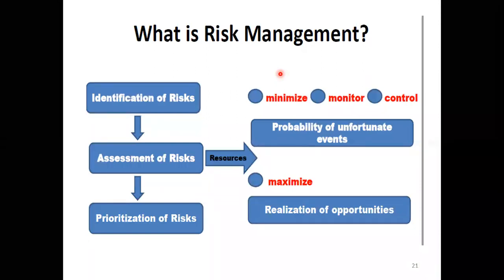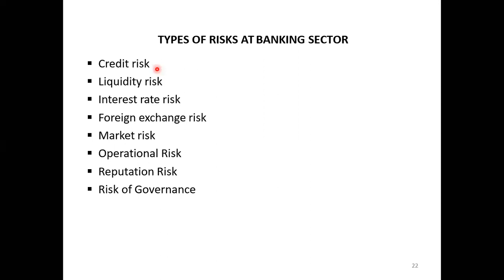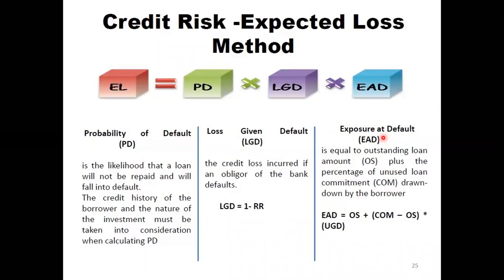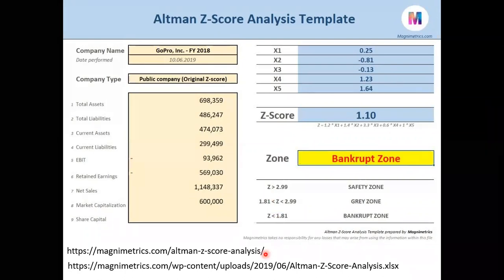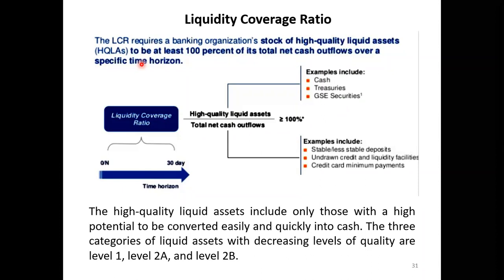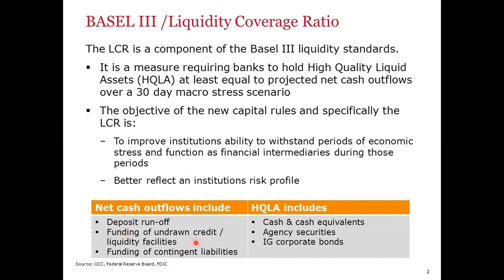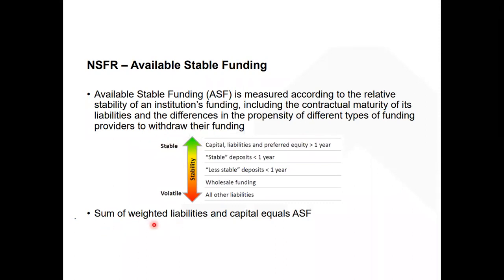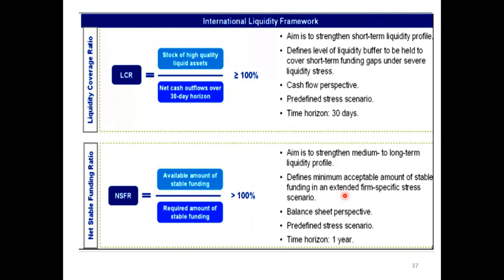Bank Risk Management: Credit Risk Models, Altman Z-Score & Basel III Liquidity Ratios (LCR/NSFR)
Video Description In this Financial Services & Information lecture, we provide a comprehensive guide to the Risk Management protocols within financial institutions. We move from the general identification and assessment of risks (including the "Zoom" opportunity during COVID-19) to deep quantitative analysis of Credit and Liquidity risks. This video is essential for commerce and management students needing to master the Expected Loss Method, Altman Z-Score calculation, and Basel III liquidity standards.
Key Topics Covered:
• The Risk Management Process:
o Steps: Identification, Assessment (Severity vs. Probability), Monitoring/Control, and Maximizing Opportunities (e.g., how Zoom utilized the pandemic risk to grow),,.
o Types of Risk: A brief overview of Credit, Liquidity, Interest Rate, Forex, Market, Operational, Reputational, and Governance risks,.
• Credit Risk Measurement:
o Expected Loss Method: Detailed breakdown of the formula: Expected Loss = Probability of Default (PD) × Exposure at Default (EAD) × Loss Given Default (LGD),.
o Altman Z-Score Model: A step-by-step guide to using the Z-Score formula to predict bankruptcy. We analyze the variables (Working Capital/Total Assets, Retained Earnings, EBITDA, Market Value of Equity, Net Sales) and interpret the results: Safe Zone (2.67), Gray Zone, and Distress Zone (1.81),,.
• Liquidity Risk Management:
o The Concept: Understanding the mismatch when cash outflows exceed inflows and the reliance on Inter-bank Offer Rates (SLIBOR) or asset sales to cover shortages,.
o Liquidity Coverage Ratio (LCR): Analysis of the Basel III standard requiring High-Quality Liquid Assets (Level 1, 2A, 2B) to cover Net Cash Outflows over a 30-day stress period (100%),,.
o Net Stable Funding Ratio (NSFR): Calculating long-term stability by comparing Available Stable Funding (Capital, Liabilities 1 year) against Required Stable Funding over a 1-year horizon,,.
o Stable vs. Less Stable Deposits: Differentiating between funding sources based on customer behavior and volatility.